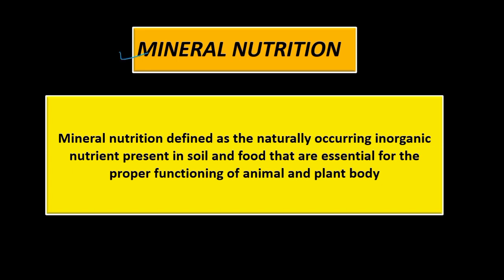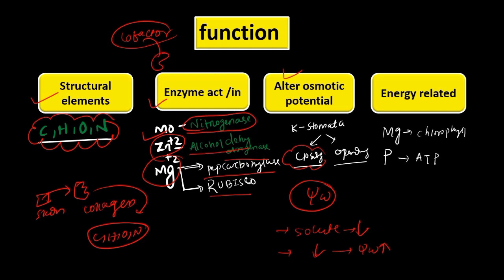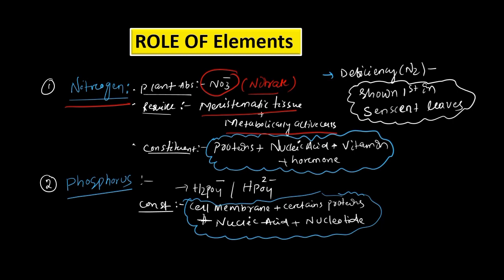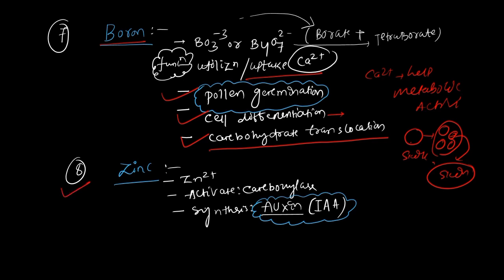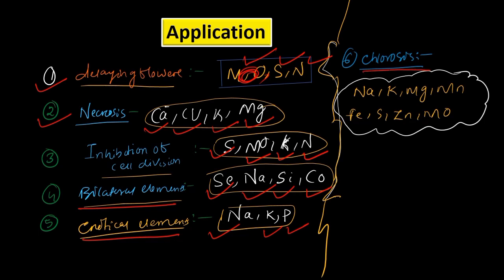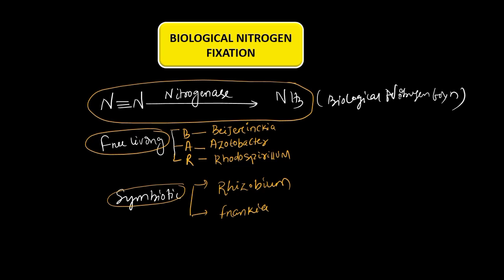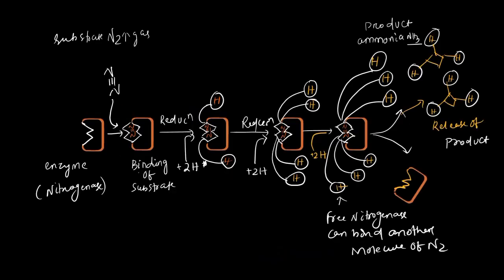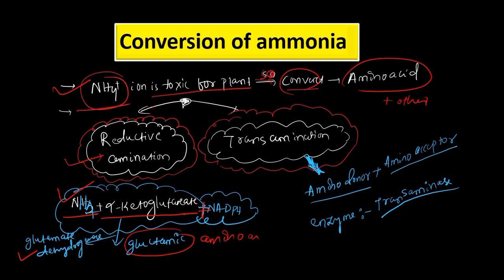MINERAL NUTRITION (NEET) BOTANY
best lecture on mineral nutrition
crashcourse on mineral nutrion
quick revision of complete chapter
one shot revision of mineral nutrition
one of bset biology lecture and faculty Nagaland
Biology teacher Nagaland